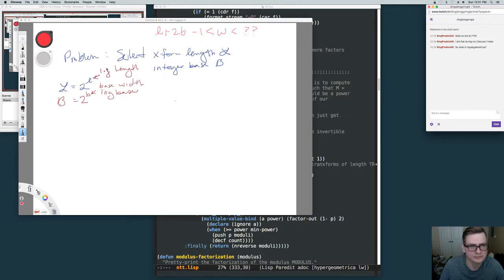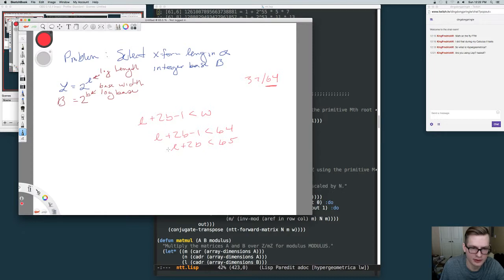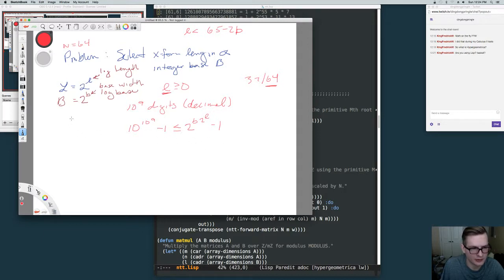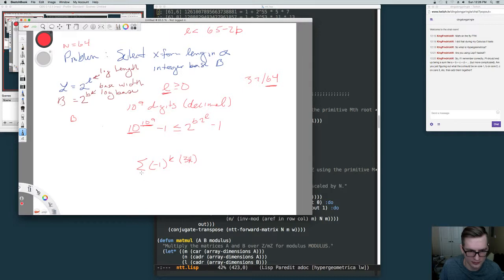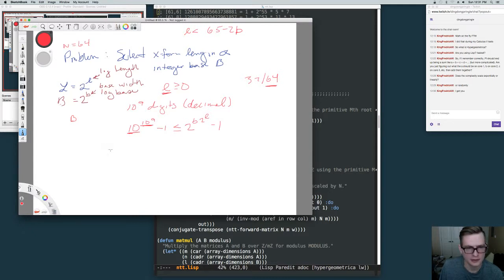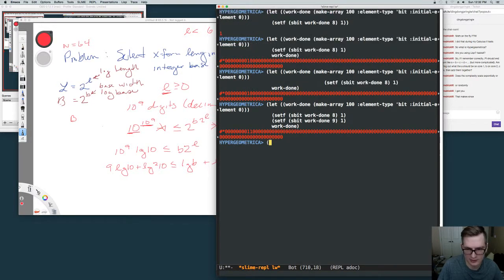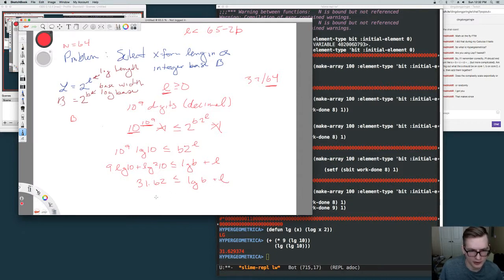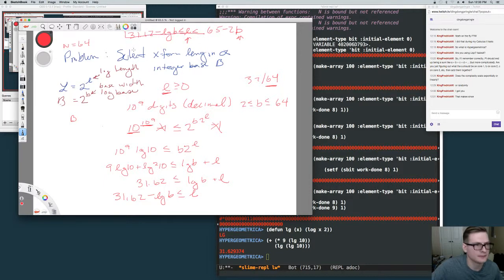Sizing Computations in Hypergeometrica (Part 4)